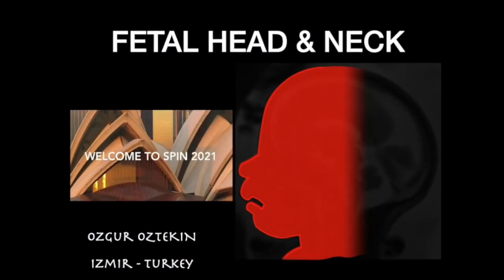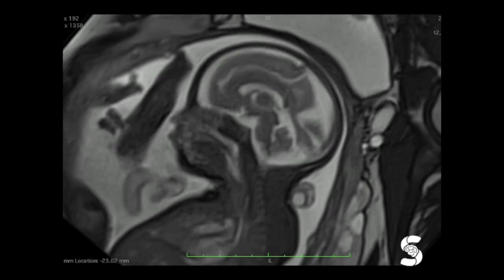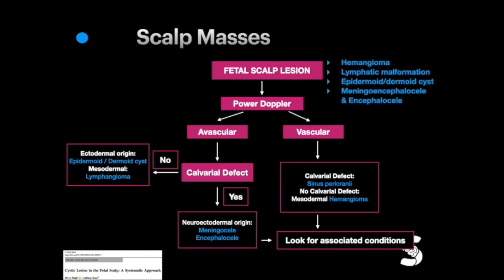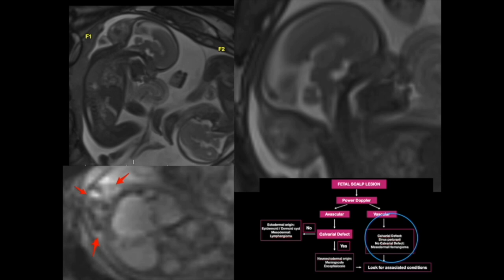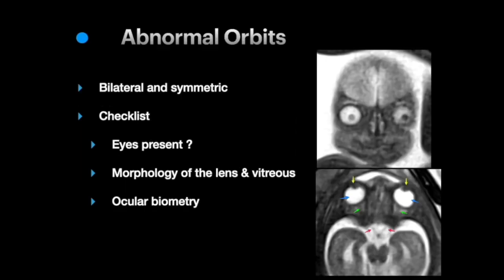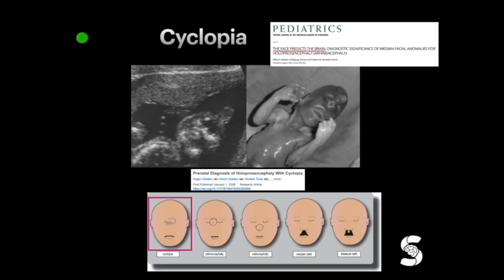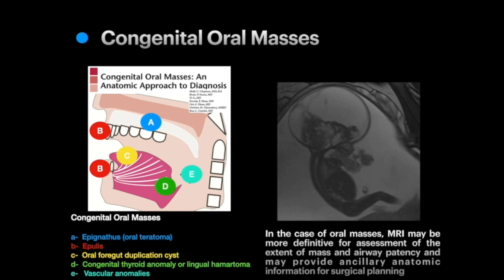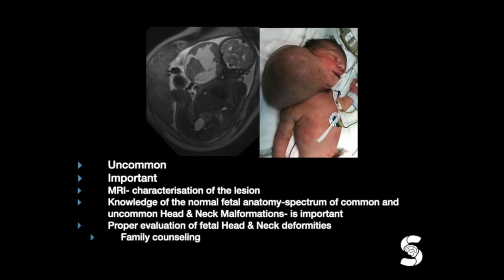SPIN Essentials: Fetal Head & Neck Malformations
Dr Ozgur Oztekin, HMC Hamad Medical Corporation Neuroscience Institute, Doha, Qatar